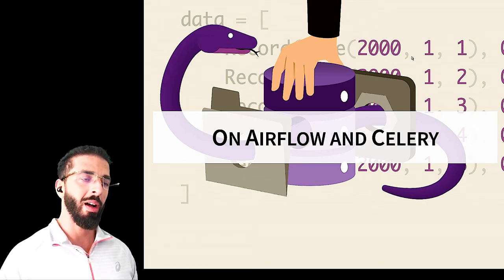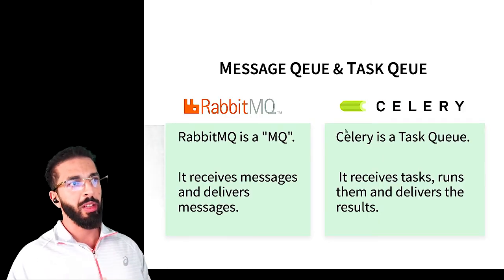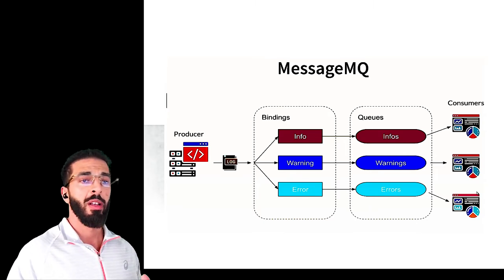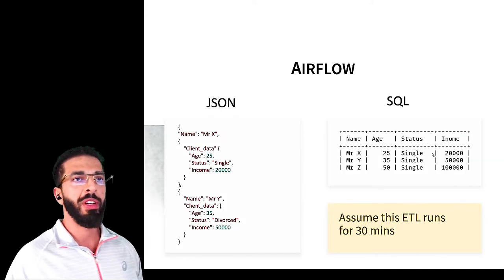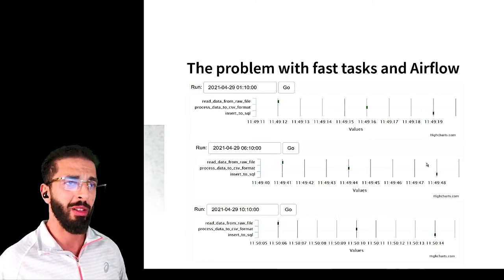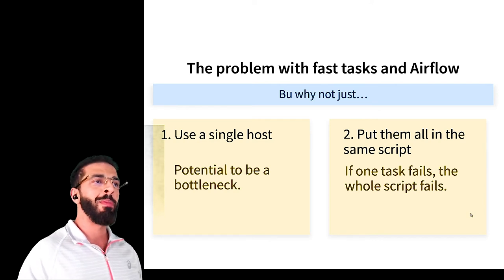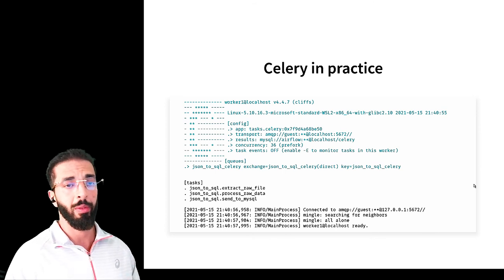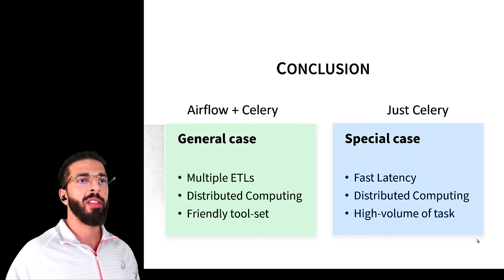Presentation on Airflow and Celery - Wa'il Shudar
A project for Harvard's advanced Python Course. I fashioned it in the form of a lecture that examines the problem of ETL orchestration when dealing with a high volume of small tasks.